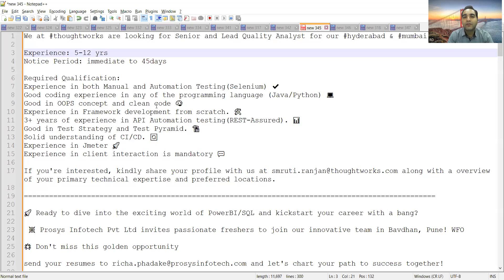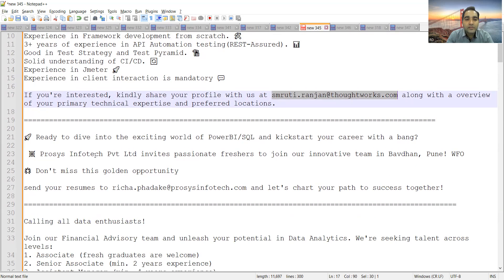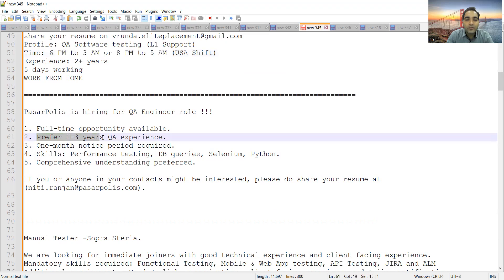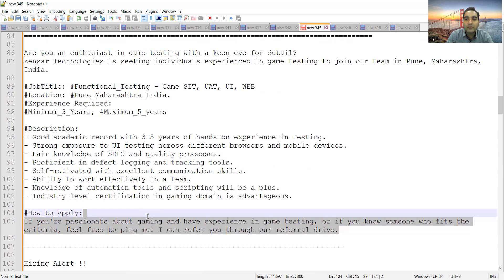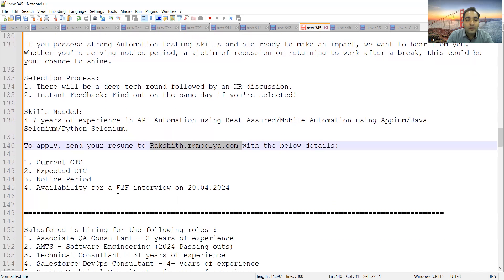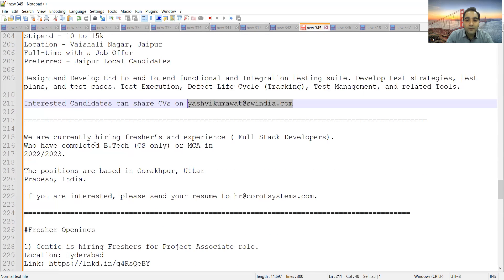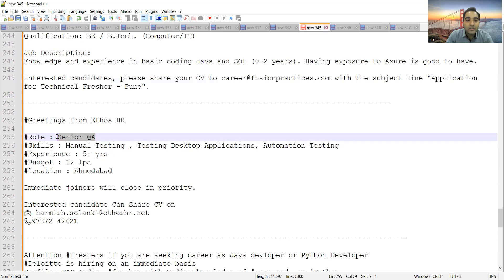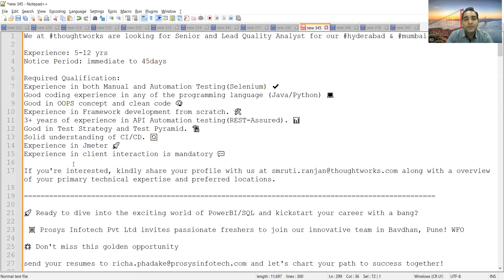WFH Testing Jobs | Manual Testing| Fresher Jobs| Rd Automation Learning